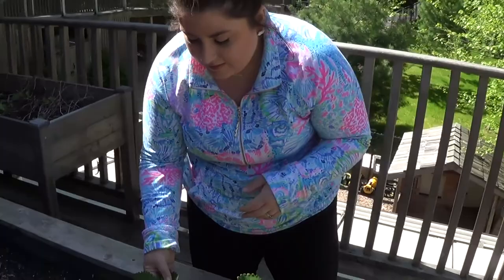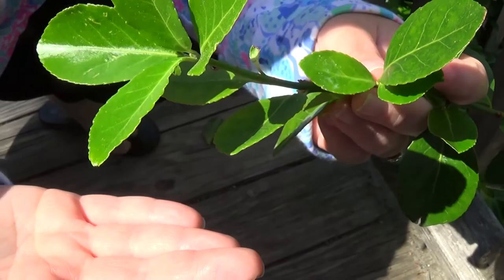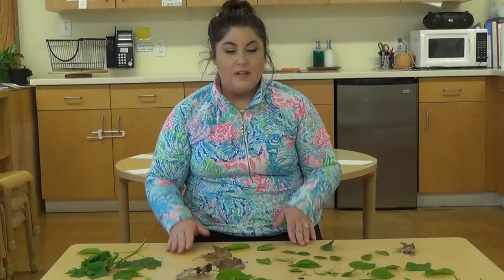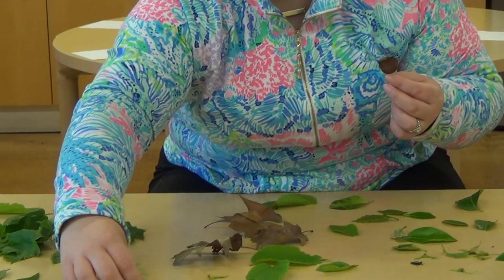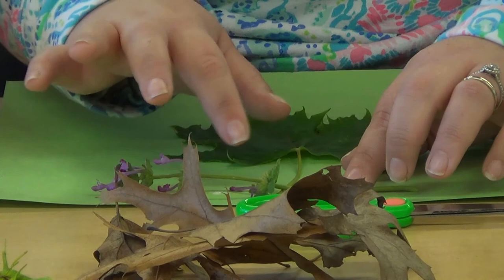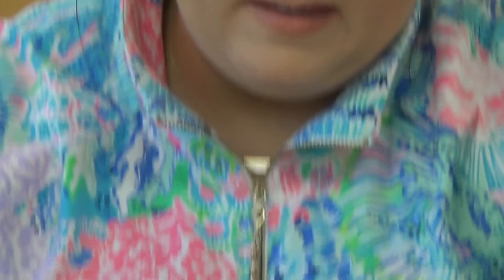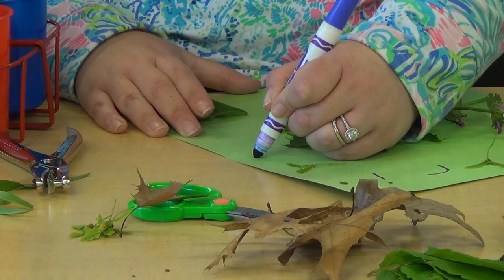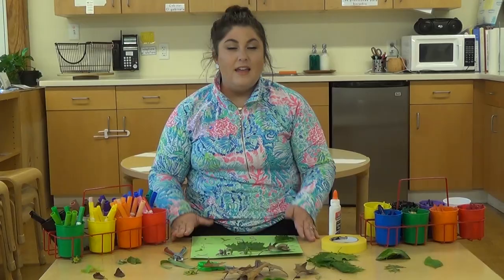Preschool Teachology: Nature Collage with Krissy